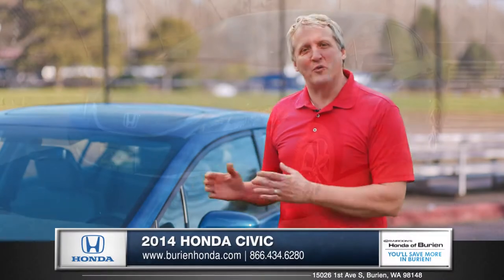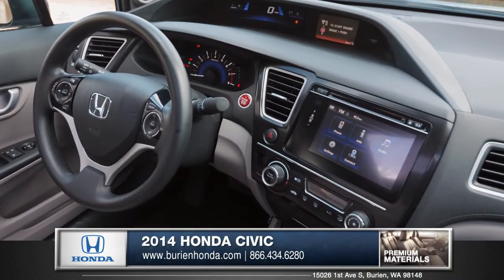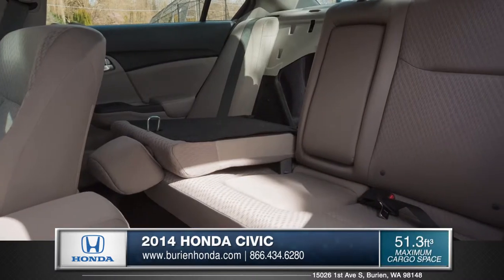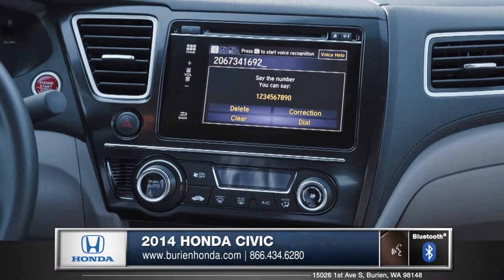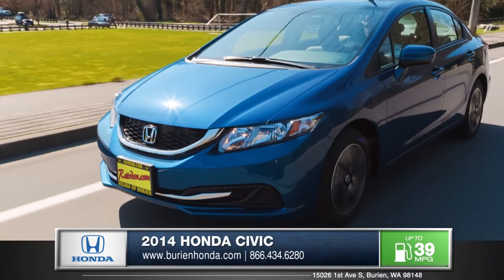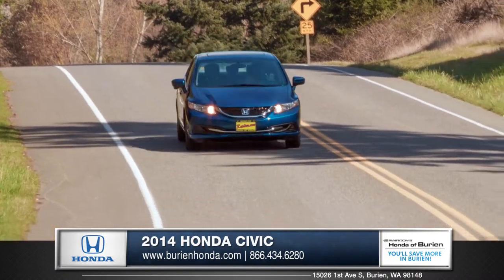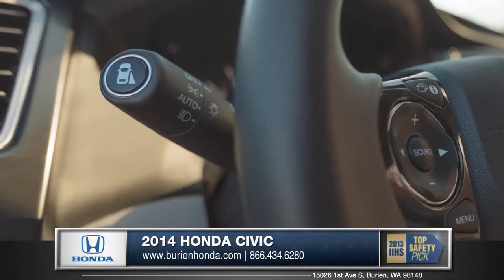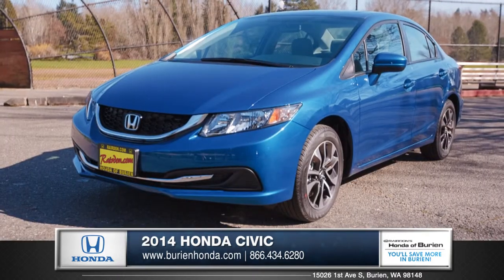| Seattle | Renton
15026 1st Avenue S
Burien WA 98148